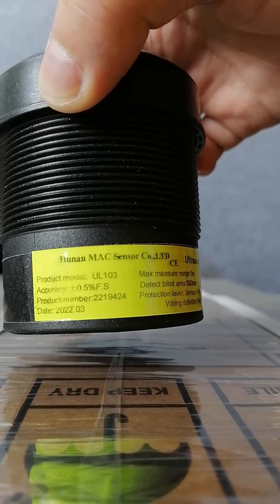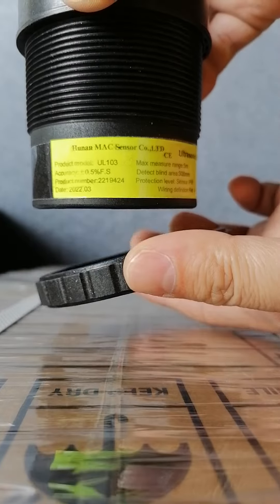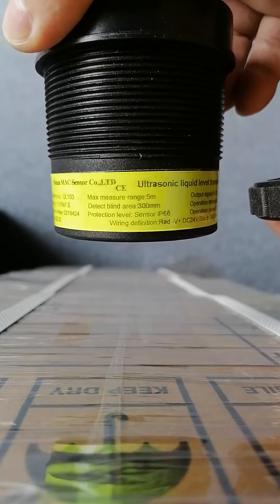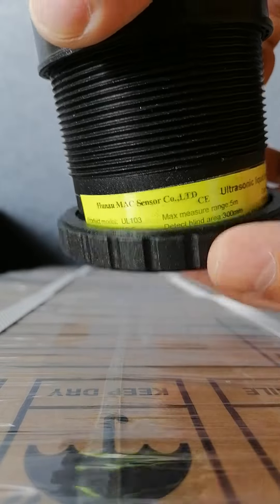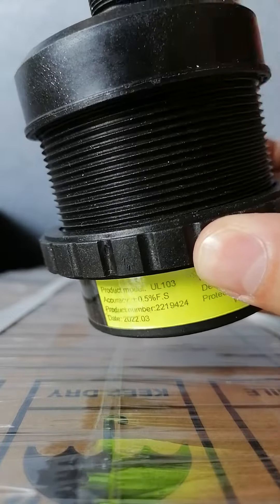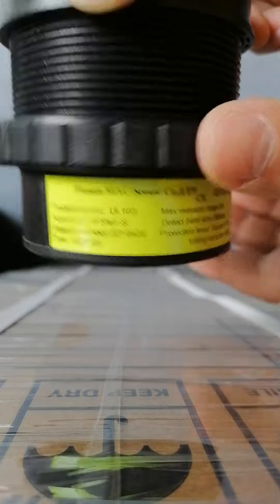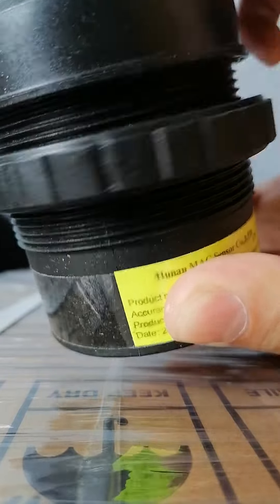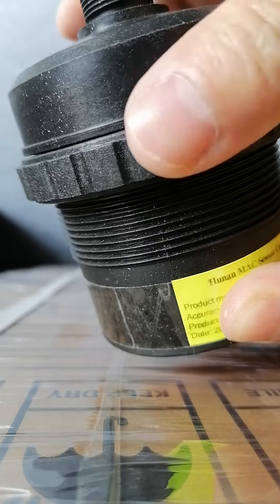UL103 ultrasonic level sensor installation video